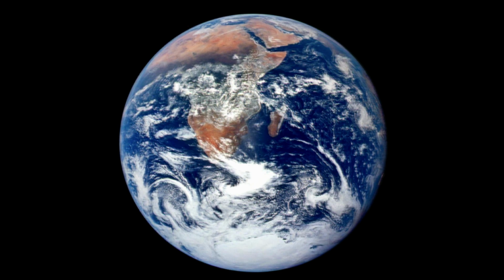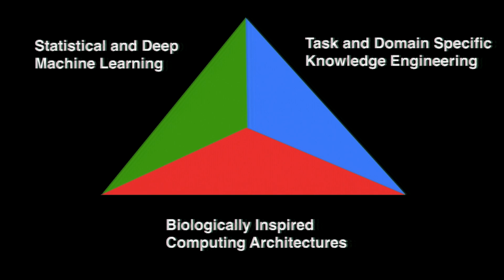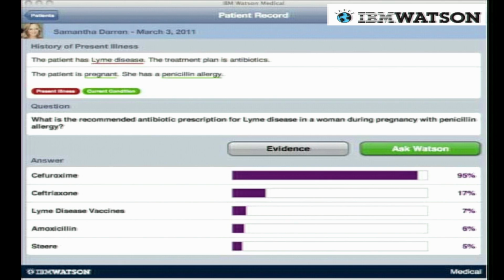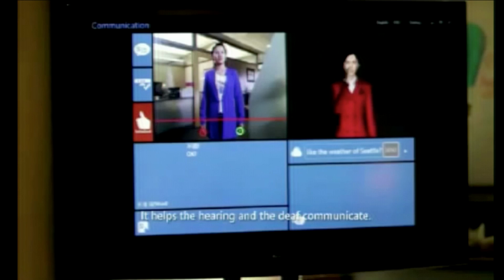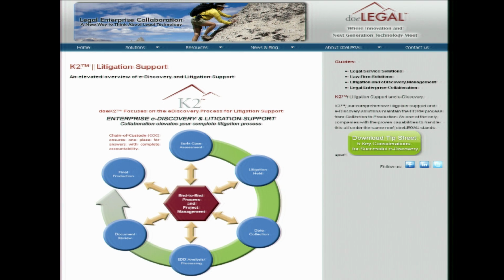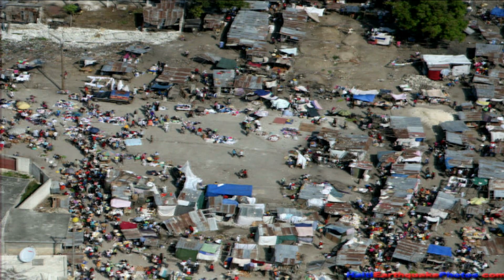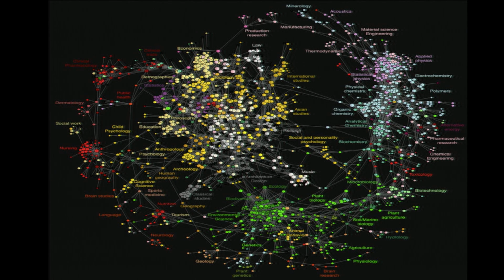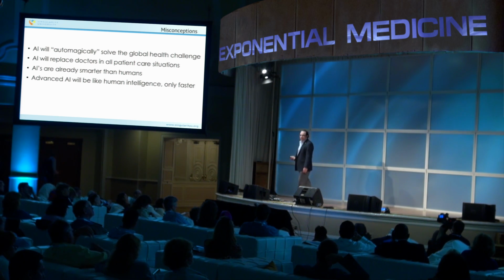Neil Jacobstein at Singularity University's Exponential Medicine Conference, Nov. 2013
Neil Jacobstein, Faculty Co-Chair, AI & Robotics, Singularity University, Stanford Media-X, speaking about "Artificial Intelligence" at Singularity University's Exponential Medicine Conference.